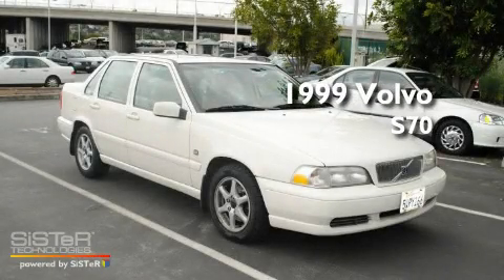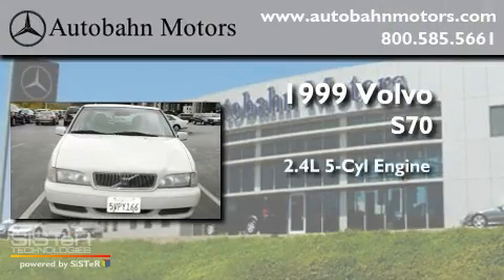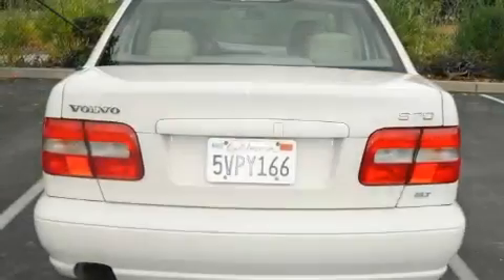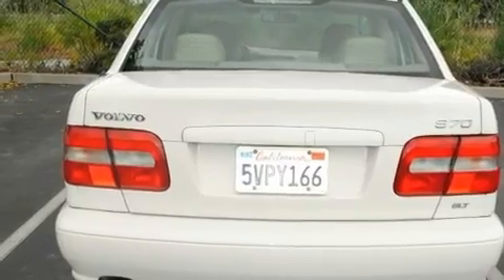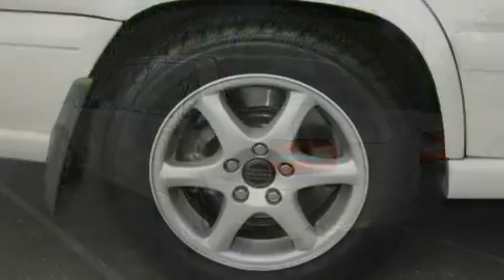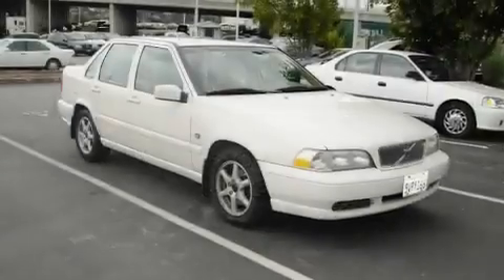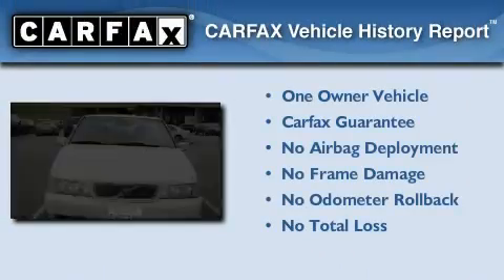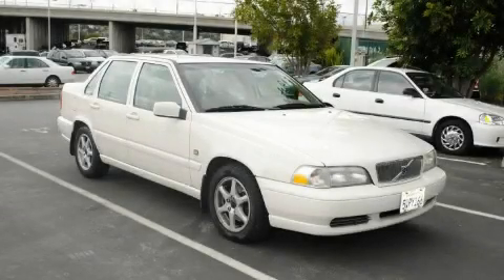1999 Volvo S70 Belmont CA 94002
Year : 1999

 Make : Volvo

 Model : S70

 Engine : 2.4L I-5 cyl

 Trans . : Automatic

 Miles : 117,350

 Autobahn Motors

 700 Island Parkway

 Used 1999 Volvo S70 Belmont CA